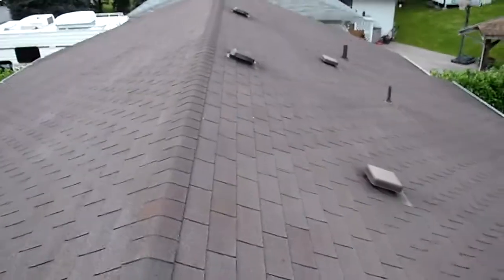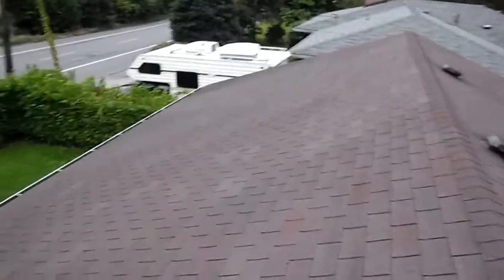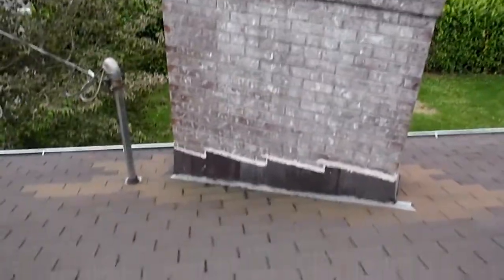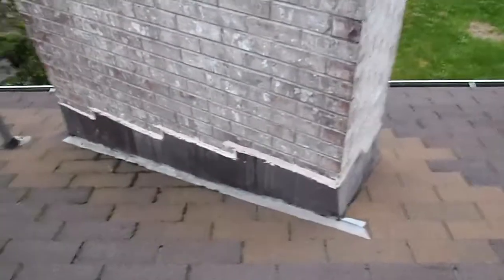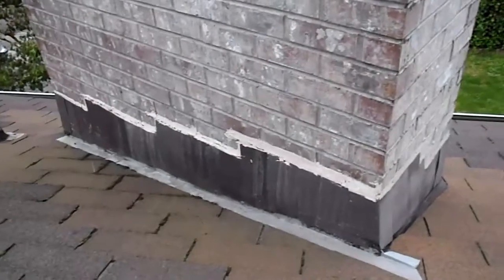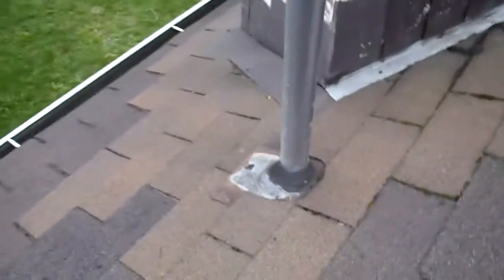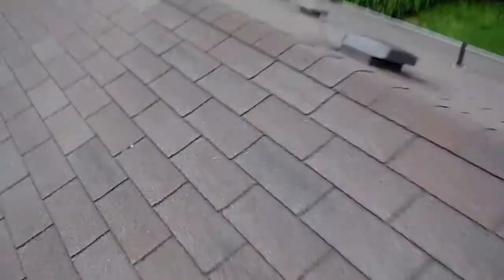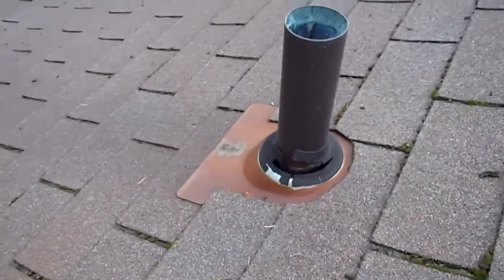Bad Roof Flashing Roof Leaks Inspected By Property Inspector, LLC | CALL US!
| Seattle Home Inspector | Property Inspector, LLC

Property Inspector, LLC
4739 University Way NE
Seattle, WA 98105
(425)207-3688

The Seattle home inspection company, Property Inspector, LLC, Finds Roof Flashing Roof Leaks during home inspection.

Inspectors will check the roof, basement, heating system, water heater, air-conditioning system, structure, plumbing, electrical, and many other aspects of buildings. They look for system and major component defects and deficiencies; improper building practices, those items that require extensive repairs, items that are general maintenance issues, as well as some fire and safety issues. A General Home Inspection is not designed to identify building code violations, although some deficiencies identified may also be code violations.

jim estrada
property inspector llc
home inspection seattle
seattle home inspection
seattle home inspectors
home inspection seattle wa
home inspector seattle wa
home inspectors seattle
seattle home inspector
home inspector seattle
home inspections seattle
seattle home inspections
seattle building inspector
seattle building inspection